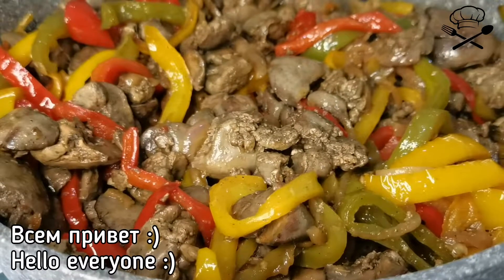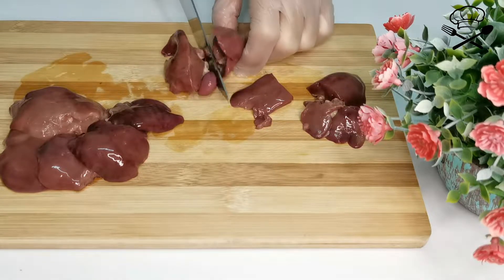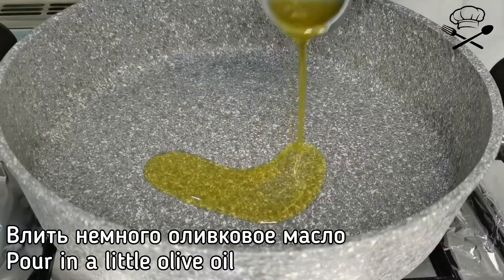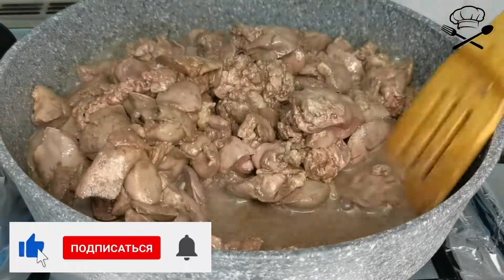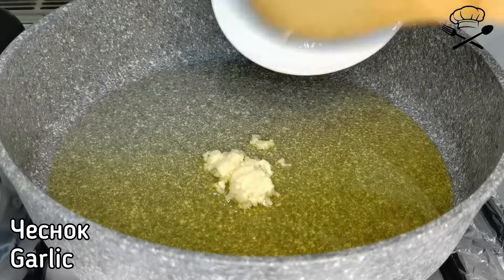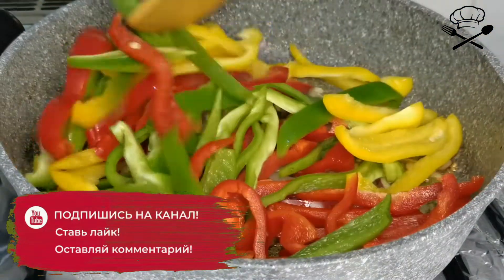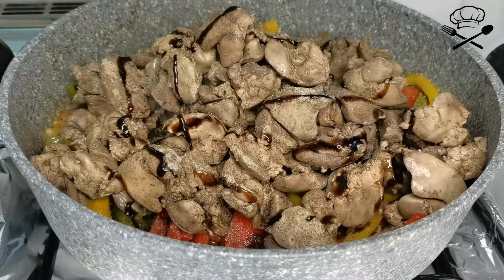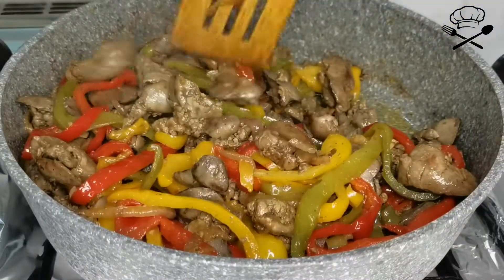Куриная печень с овощами быстро и вкусно 👌🏻| كبدة دجاج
Блюдо получается настолько вкусным, что вам, ещё не раз захочется вернуться к этому рецепту!

🔹ИНГРЕДИЕНТЫ :
1.350 кг куриная печень
1 перец красный, жёлтый и зелёный
1 репчатый лук
100 мл оливковое масло (можно любое)
Соль и перец по вкусу

🔹САЛАТ :
1 пучок петрушки
1 репчатый лук
1/2 сок лимона
1 ч.л сумак

🔹СОУС ИЗ КУНЖУТНОЙ ПАСТЫ :
2 ст.л кунжутной пасты
1/2 сок лимона
50 мл воды

Друзья, если вам понравилось видео, вы можете помочь каналу:
ОЦЕНИТЕ видео! Это приятно для меня и важно для развития канала!
НАПИШИТЕ КОММЕНТАРИЙ или хотя бы смайлик.
 Для тебя это не сложно, но для меня это отличная мотивация!🙏🏻🥰